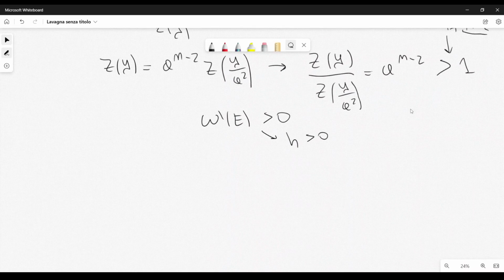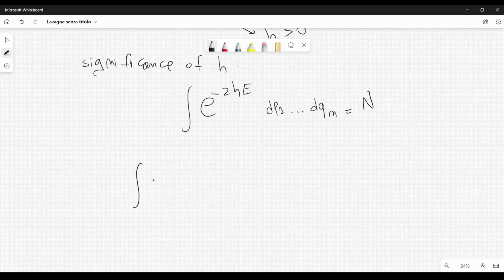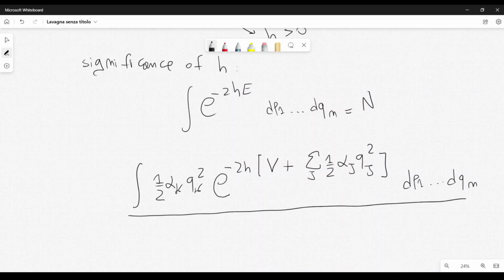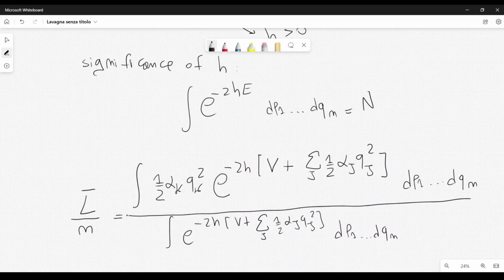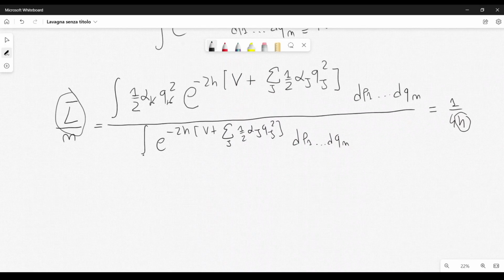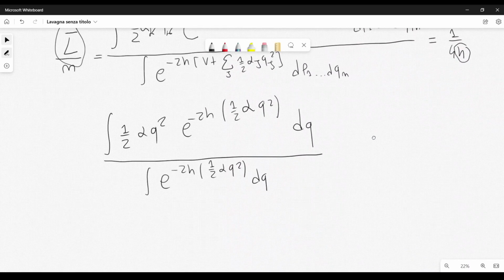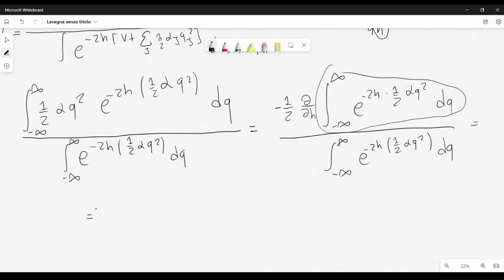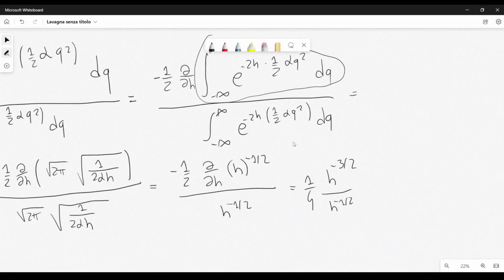The mathematics that Einstein used in one of his papers on thermodynamics part 3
This video shows the mathematics that Einstein used in one of his papers on thermodynamics (article from 1902 called: Kinetic theory of thermal equilibrium and of the 2nd law of thermodynamics). This is part 3, one more lecture will follow.

In the last lecture we will see how Einstein was able to derive the concept of entropy from Classical Mechanics, as well as some important concepts revolving around Maxwell-Boltzmann distribution, the Boltzmann constant, and more.